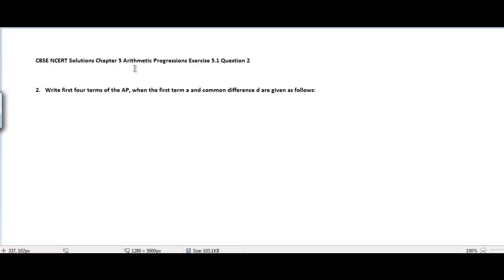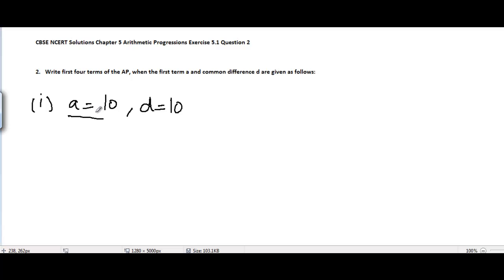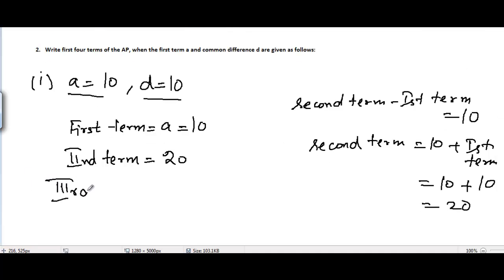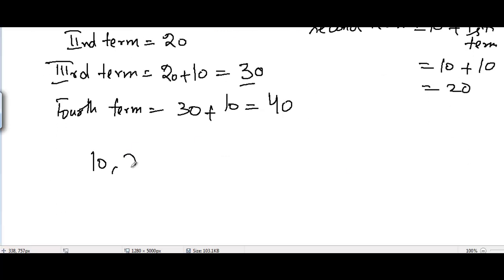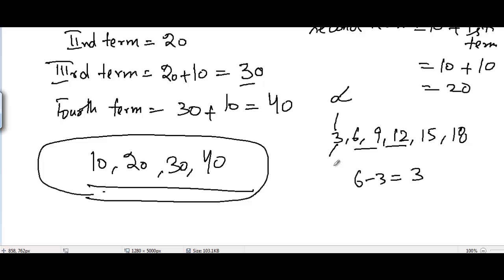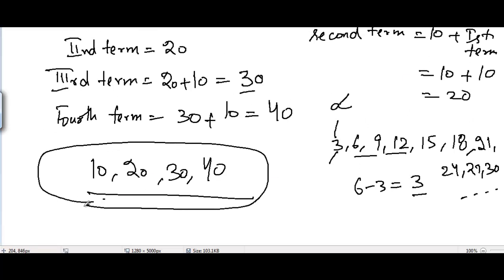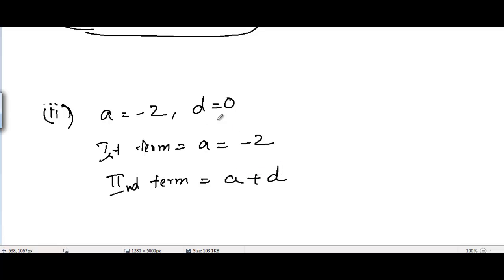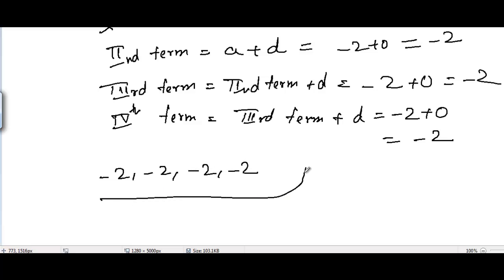Class 10 Chapter 5 Arithmetic Progressions Exercise 5.1 Problem 2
CBSE NCERT Math solutions class x (how to find terms of AP when first term and common difference are given).